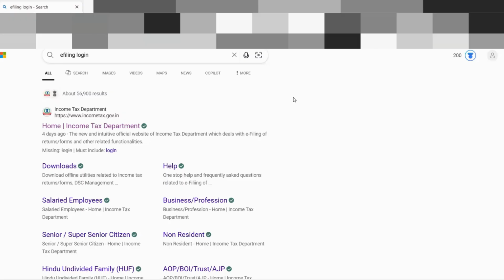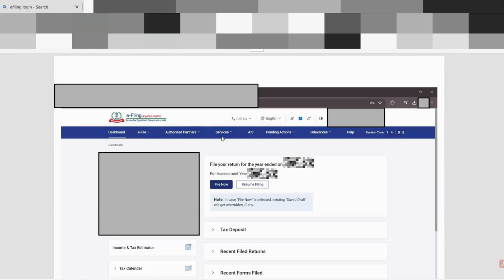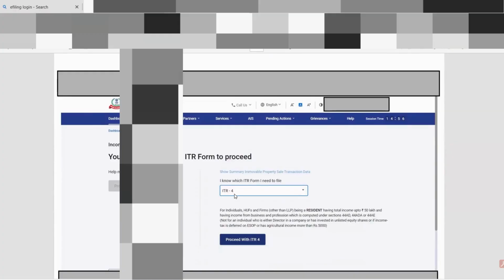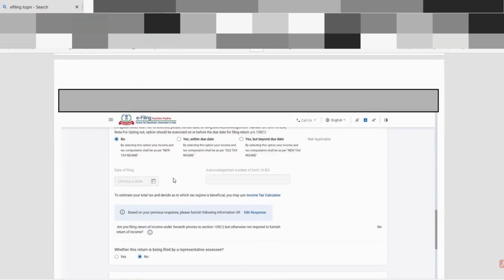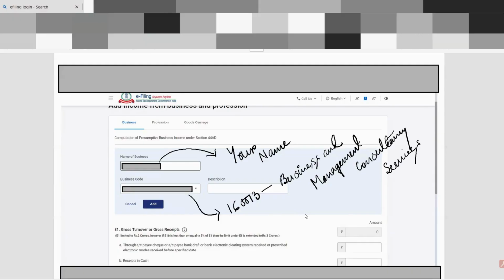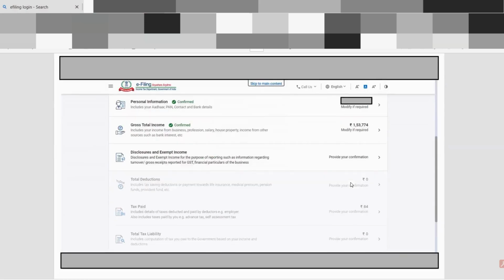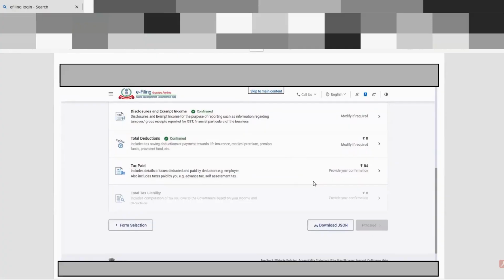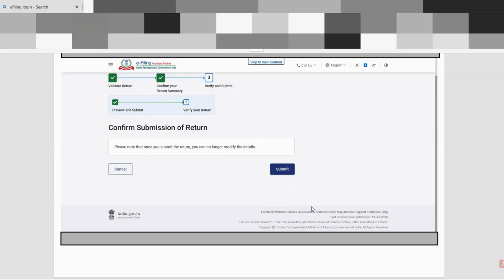ITR-4 Filing for Freelancers 2025-26 | Step-by-Step Guide (Presumptive Taxation)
Are you a freelancer confused about which ITR form to file? In this video, I break down ITR-4 (Sugam) filing for freelancers step by step — from eligibility under Section 44ADA (presumptive taxation) to actually submitting your return on the Income Tax portal.

🎯 What you'll learn:
✅ Who should file ITR-4 (and who shouldn't)
✅ Presumptive taxation scheme (Section 44ADA) explained simply
✅ Documents you need before you start
✅ Step-by-step filing walkthrough on the Income Tax e-filing portal
✅ Common mistakes freelancers make while filing ITR-4
✅ Deductions freelancers often miss

📌 This video is for general educational purposes only and does not constitute professional tax advice. Please consult a CA for your specific situation.

💬 Have questions? Drop them in the comments — I read every one!